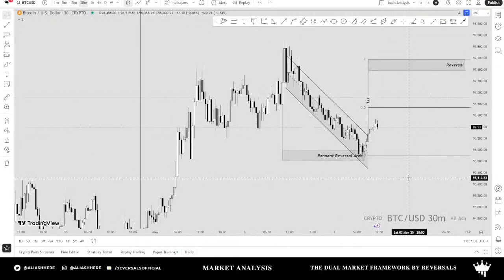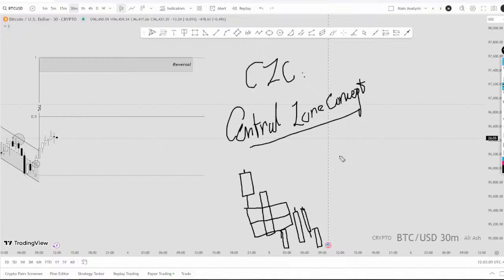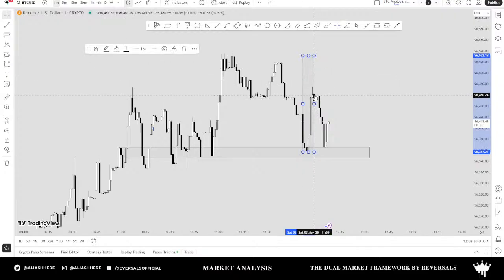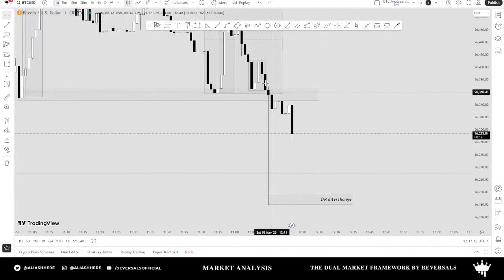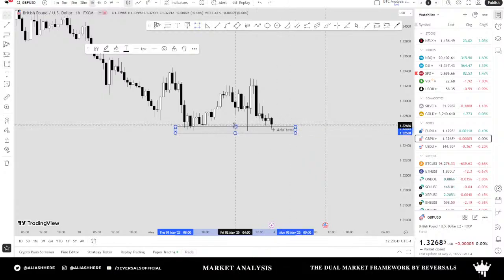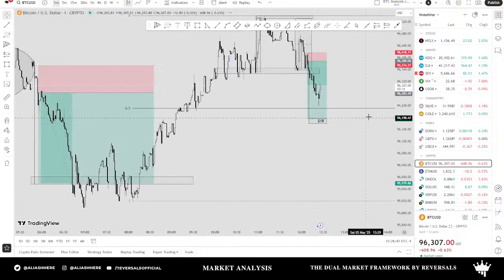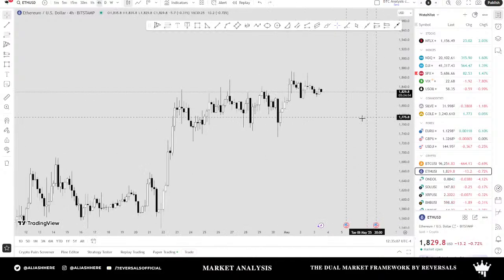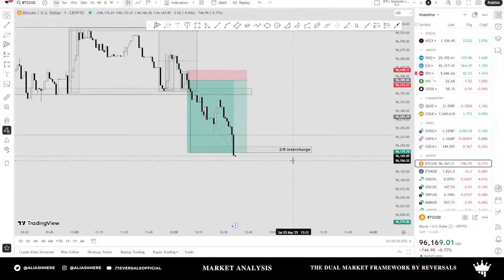BTC and Market Analysis - 3 May - DMF Day 3